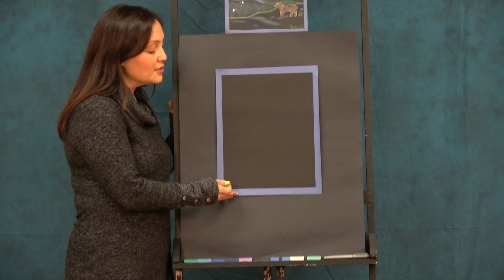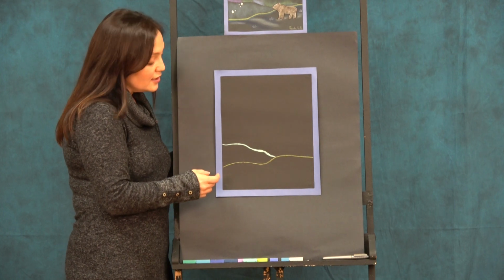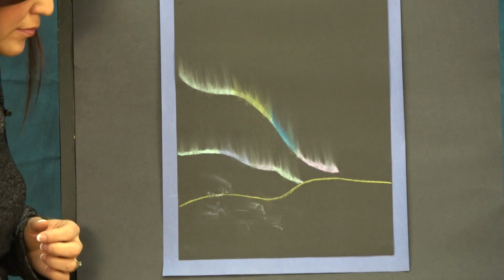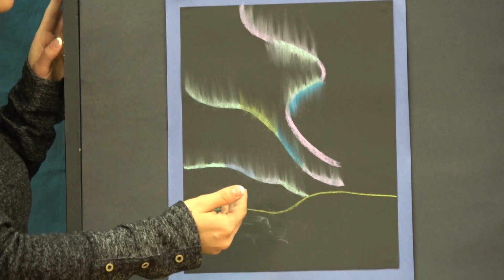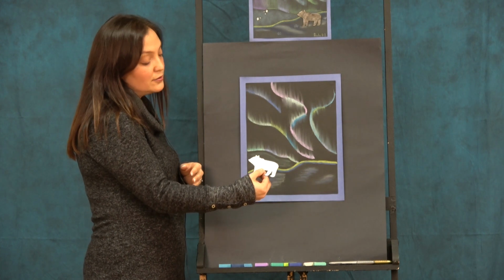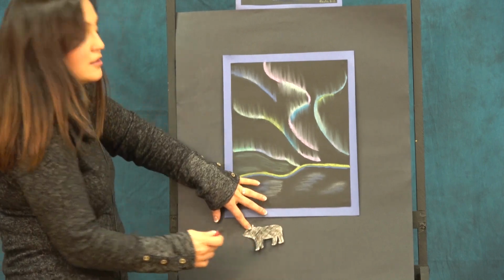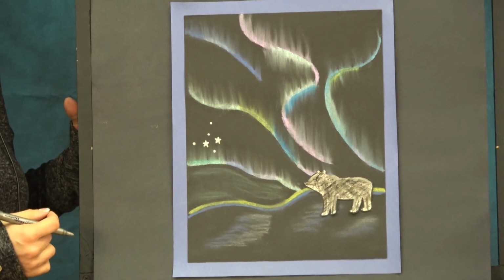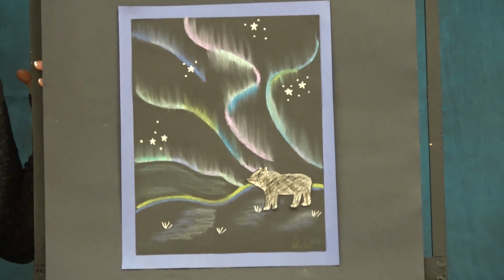Drawing the Northern Lights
Paula Di Stefano teaches us how to create the Northern Lights using pastels